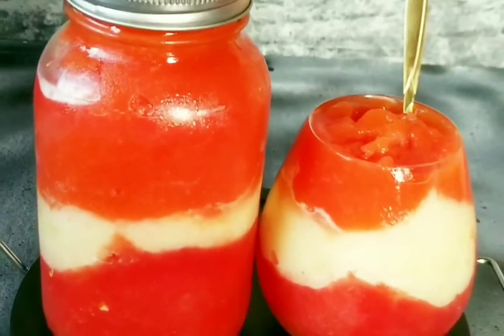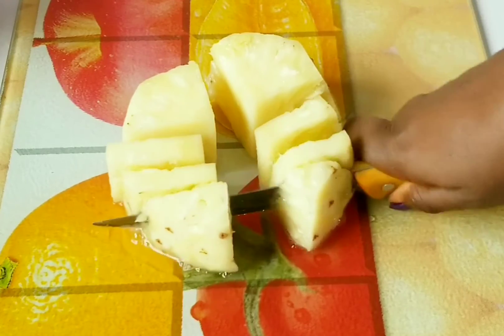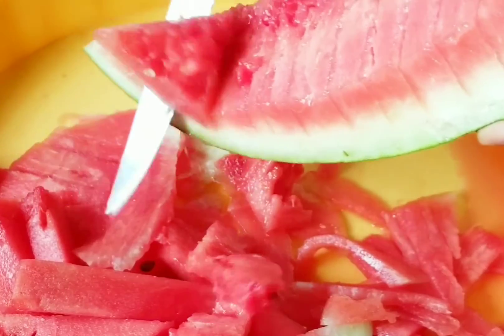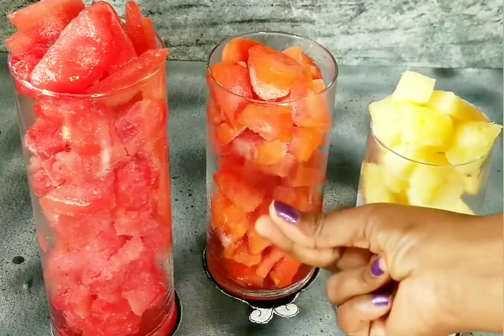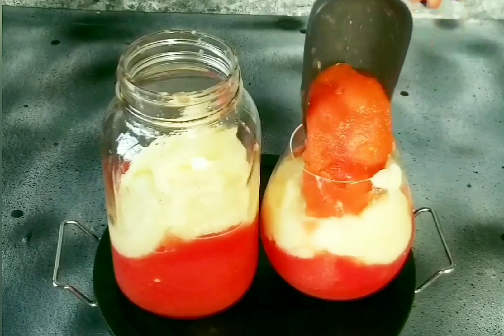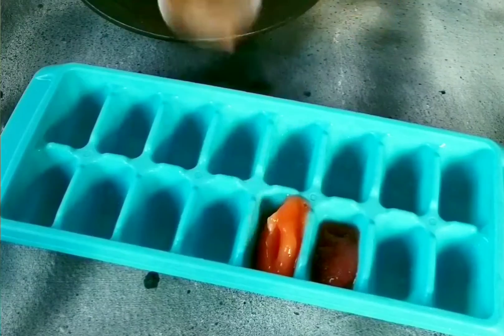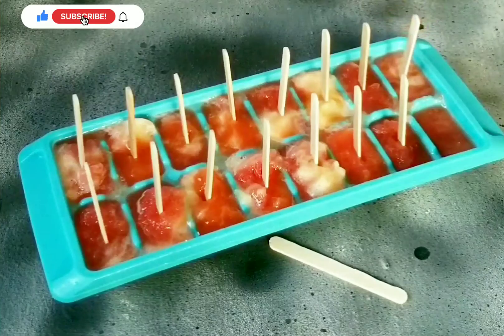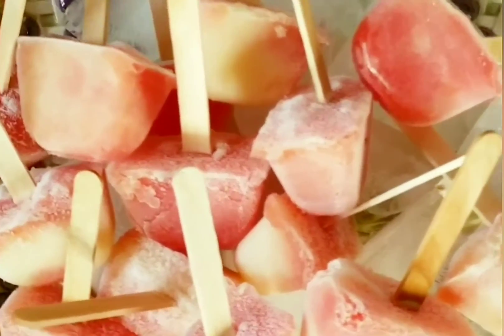SMOOTHIE RECIPE 2-ways⠀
Let's make our smoothie recipe fun in 2ways using same fruits.⠀
I made this simple and delicious layered smoothie using just 3 different fruits and also made some popsicles off mine with the use of just frozen fruits and this made me had my smoothie recipe in just 2ways easily.⠀
recipes are:⠀
frozen watermelon ⠀
frozen pawpaw ⠀
frozen pineapples ⠀
I used just little amount of water to blend each fruits and poured differently to have such colorful layered smoothie recipes In 2 ways.⠀